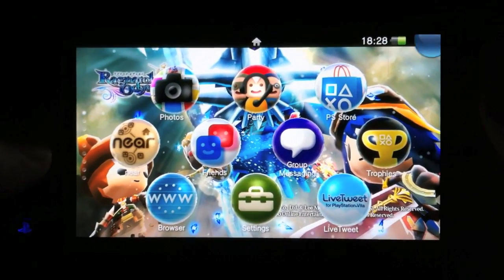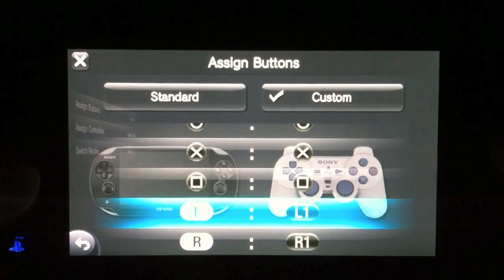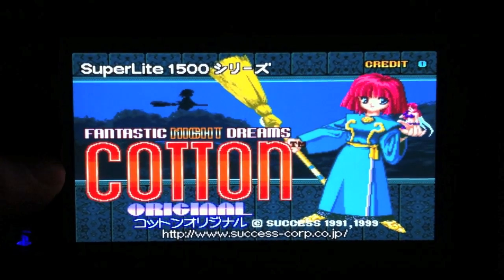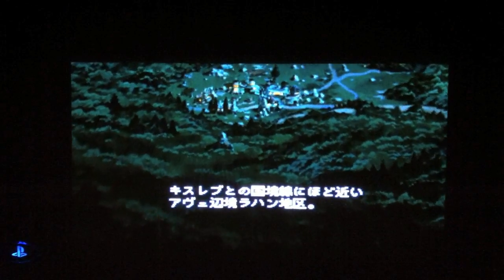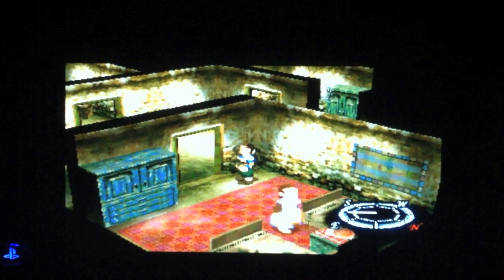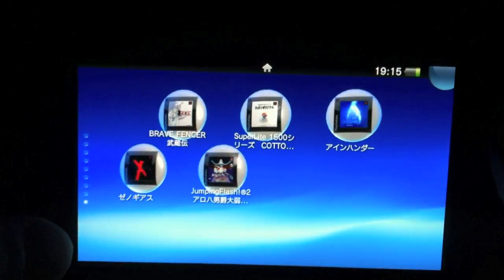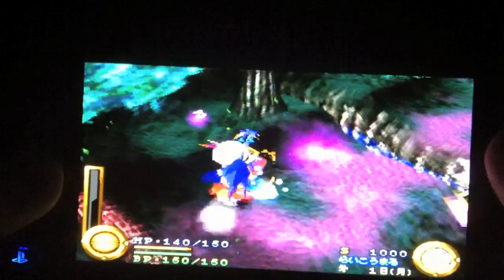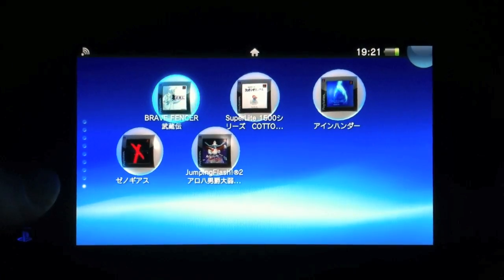Playstation Vita - Playstation One Games Testing and Version 1.8 Impressions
I'm back! Here is Playstation One on Playstation Vita. In this video, I check out the following PS One classics on the PS Vita:

Cotton
Xenogears
Einhander
Jumping Flash! 2
Brave Fencer Musashi

I also show off (and talk) a little bit about what was new for version 1.8.

Overall, I am very impressed (but not surprised) by how nice these PS One Classics look on the gorgeous Vita screen. Time to get my classic gaming on!

Miku for Vita is coming on Thursday -- be sure to check back for my upcoming videos!